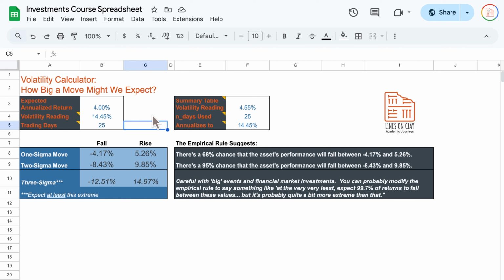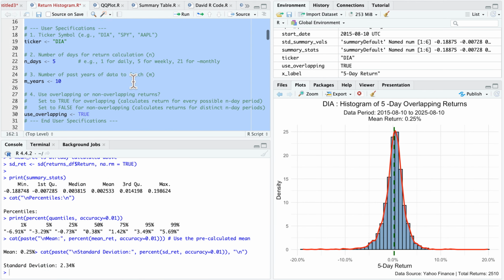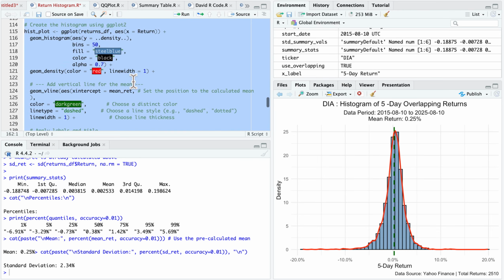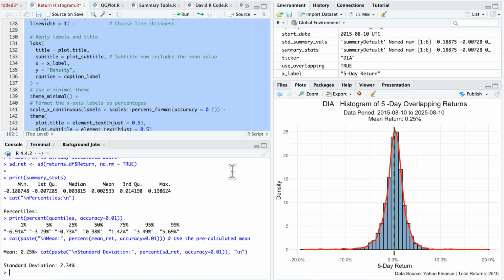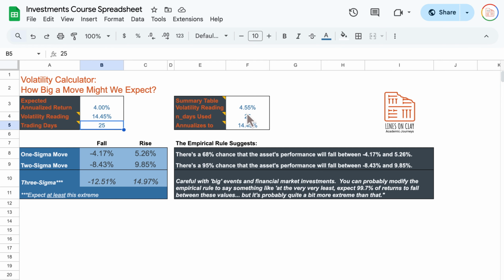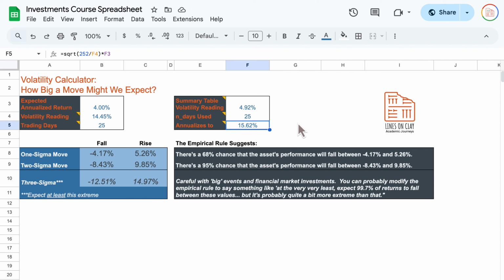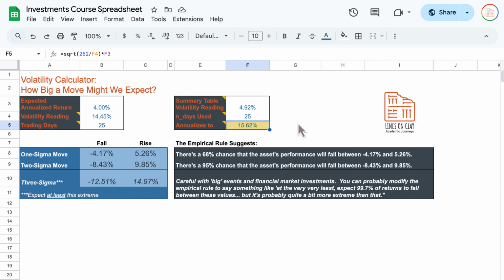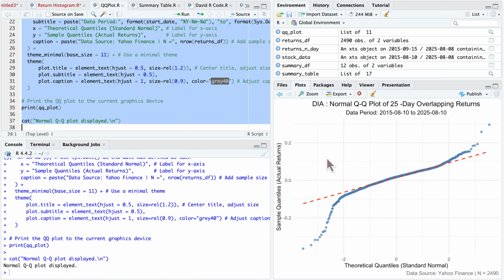Annualizing Realized Volatility